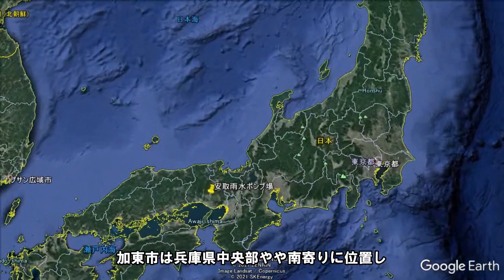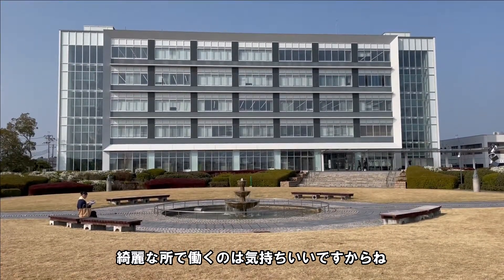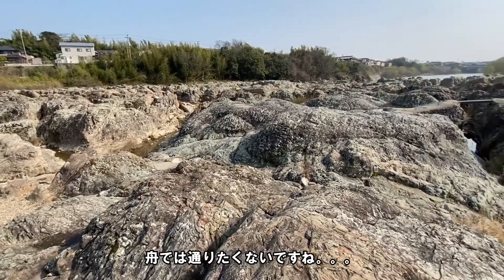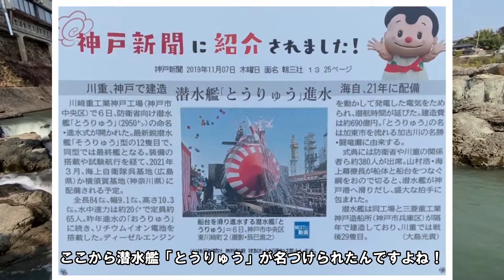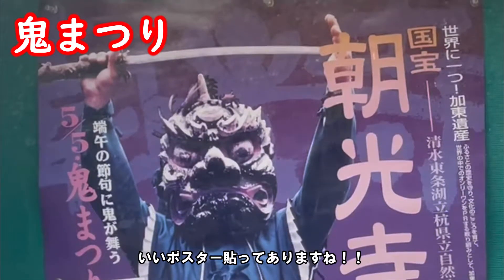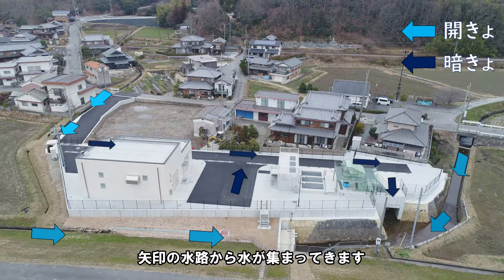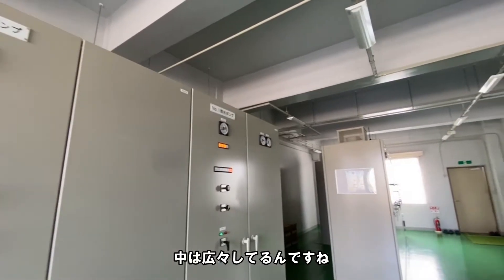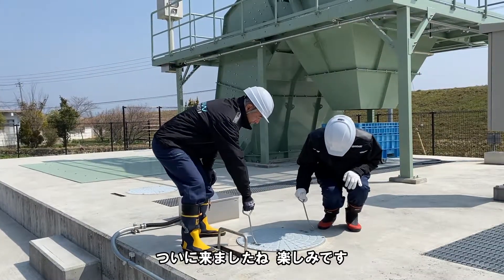機場紹介ムービー「安取雨水ポンプ場」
兵庫県加東市にある「安取雨水ポンプ場」の紹介です。
同地区の特色も余すことなくお伝えしています。

株式会社石垣の大島 鈴木による機場案内をご覧ください！！

「フラッドバスター」は株式会社 石垣が開発した製品です。
Flood Buster is a pump which developed by ISHIGAKI COMPANY, LTD.